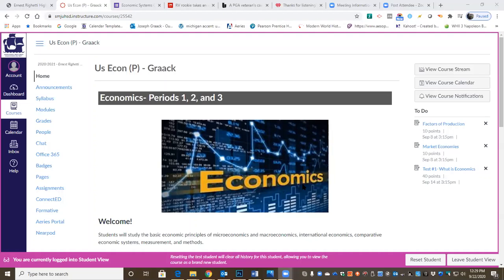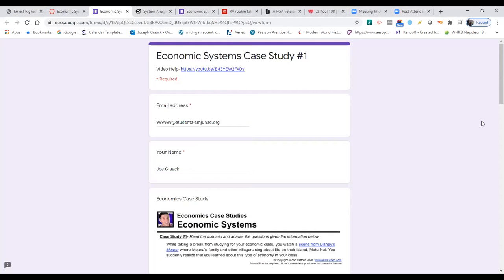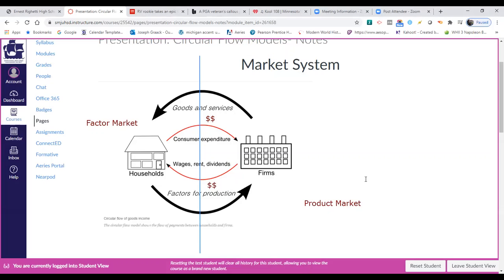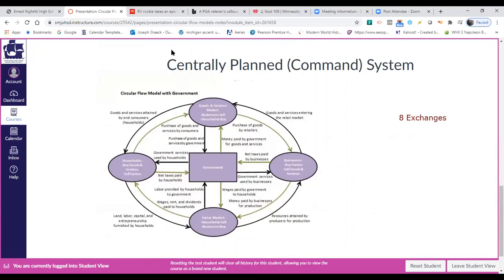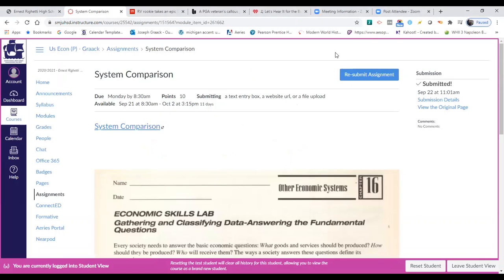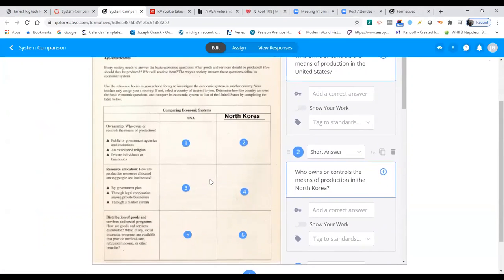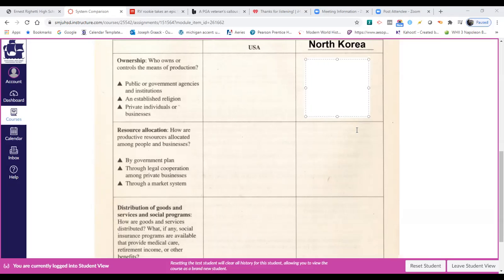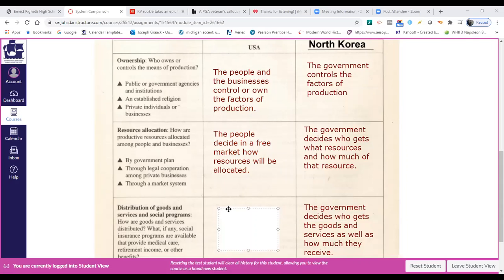Economics 9 22 2020 Period 3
Circular Flow Model